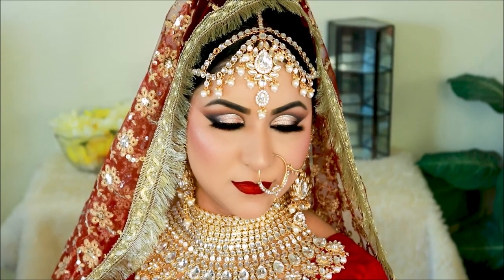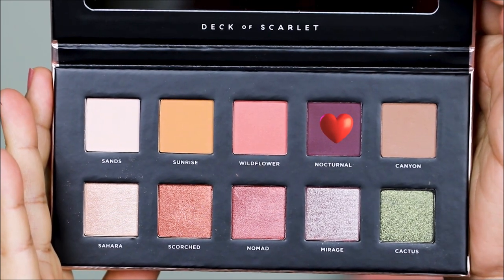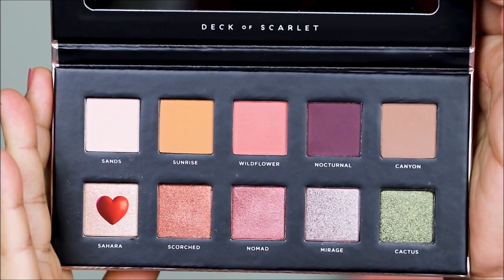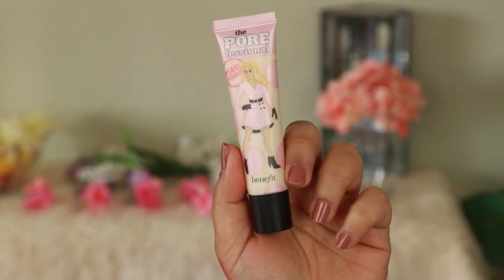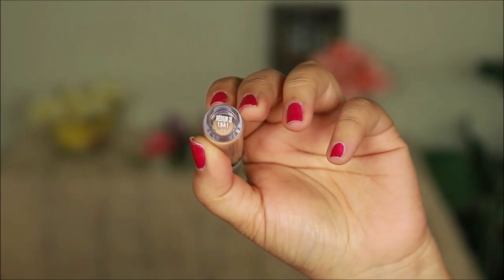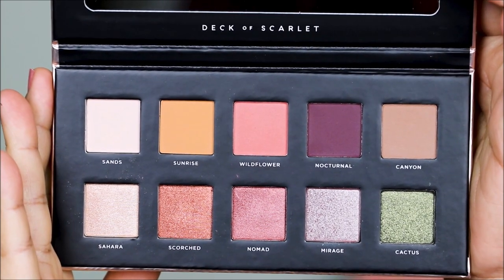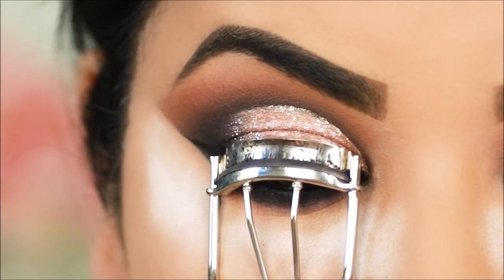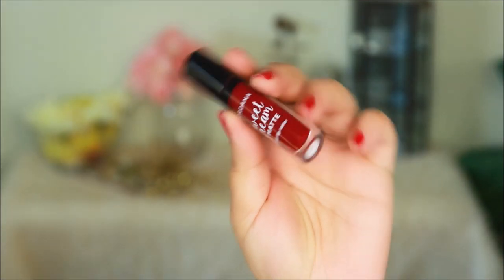Long Lasting INDIAN BRIDAL Makeup Tutorial | TRADITIONAL GOLD & RED Daytime Look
Hi Smittens!! Today’s tutorial is on this Long Lasting Indian Bridal Makeup Tutorial. I have several Tips & Tricks to keep it long lasting. It’s a very traditional Daytime Look With Gold Glitter Cut Crease and Red Lipstick. I hope you enjoy.

Anastasia Beverly hills Dipbrow Pomade - dark brown
Milani Brow shaping Gel
L.A. Girl Pro Conceal HD Concealer, Creamy Beige
Maybelline FaceStudio Master Fix Setting + Perfecting Loose Powder
Stila cosmetics Magnificent Metals Glitter & Glow Liquid Eye Shadow, Kitten Karma
Dupes:
Revlon PhotoReady Eye Art Lid + Line + Lash
NYX Professional Glitter Goals Liquid Eyeshadow
BH Cosmetics Eyelights Eye Toppers
Essence “Metal Shock”
Maybelline New York Expertwear Eye Shadow, Night Sky
Garnier SkinActive Micellar Cleansing Water
Thinkbaby sunscreen
Benefit Cosmetics POREfessional
Coastal scents concealed palette
Airspun Translucent loose powder
Lancome Teint Idole Ultra Long Wear Foundation (430 Bisque C)
wet n wild Photo Focus Primer Water, Rose Addiction
Wet N Wild Mascara Mega Length
Anastasia Beverly Hills - Contour Kit
Sigma Aura Powder - Sigma Pink
Anastasia Beverly hills so Hollywood illuminator
JORDANA Sweet Cream Matte Liquid Lip Color Red Velvet Cake

Jewelry Store

♡ ♡ Smitha Deepak ♡ ♡